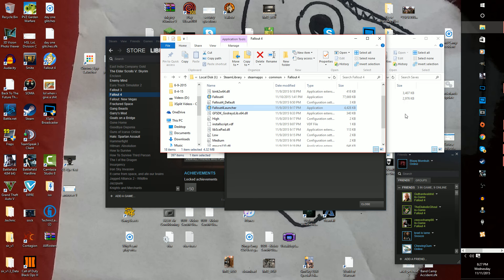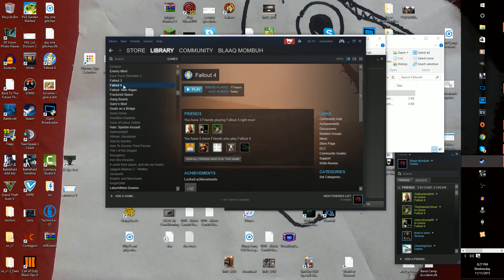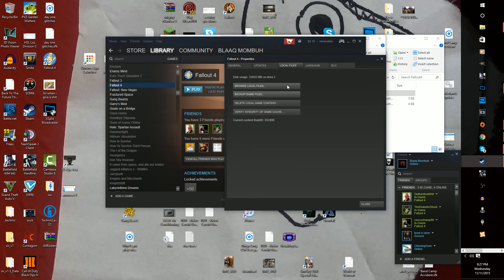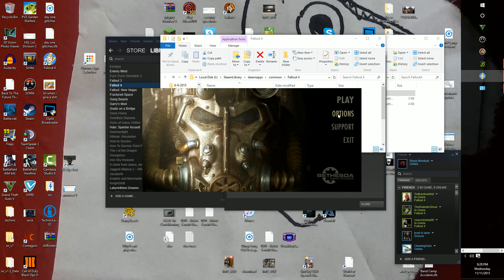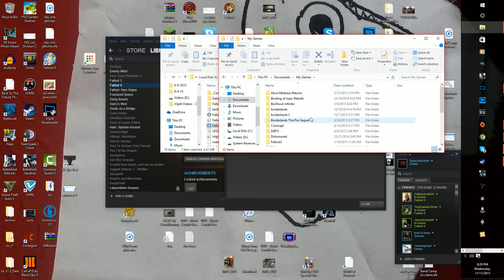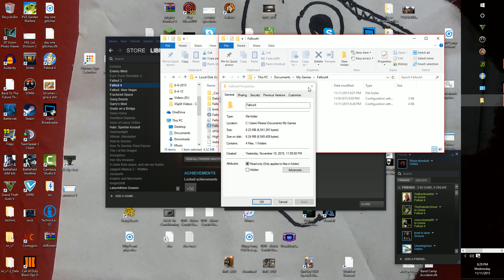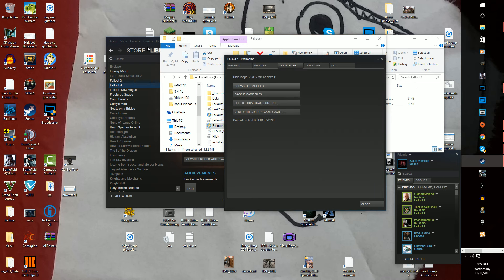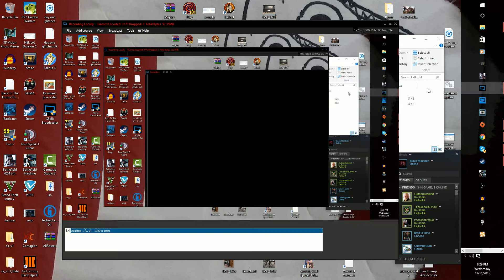Fallout 4 Can't Save Glitch Or Load FIX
Hey guys hoped this helped you out if you have any questions don't hesitate to comment. And the steam discussions/forums help a lot.